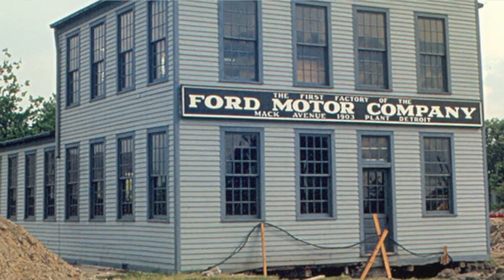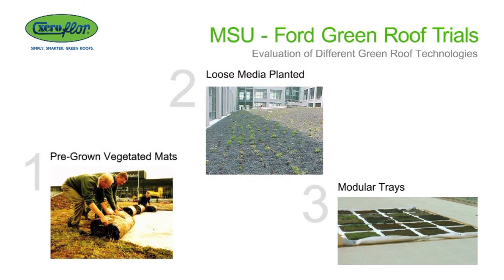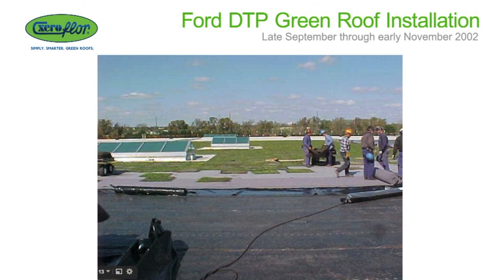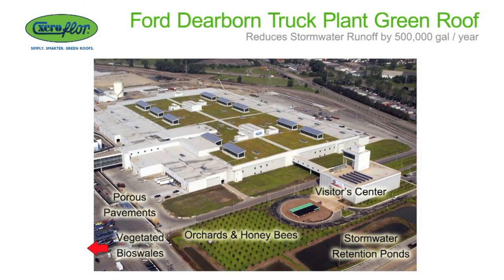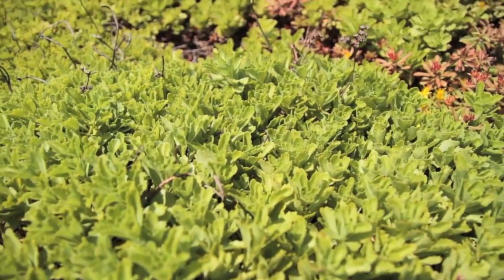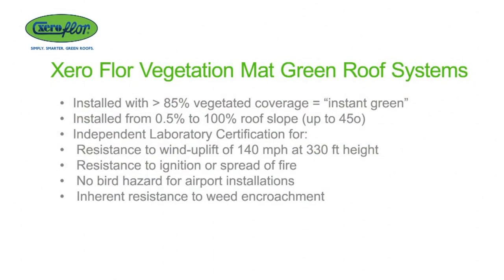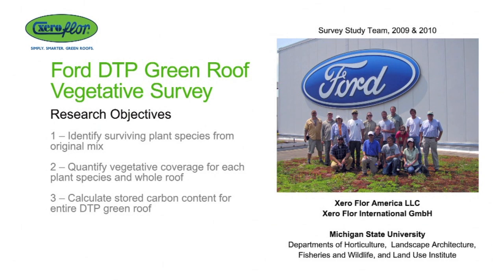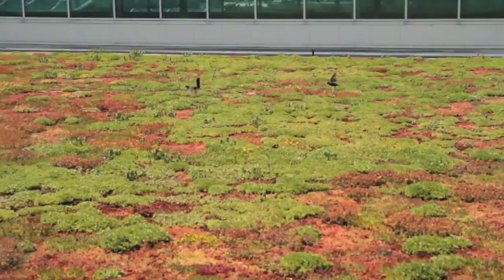VS2011#27 - "One Decade of Ultralight Green Roof Proof-of-Concept on Ford's Dearborn Truck Plant"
"One Decade of Ultralight Green Roof Proof-of-Concept on Ford's Dearborn Truck Plant" by Dr. Clayton Rugh.

In 2001, the Ford Motor Company, Xero Flor America, LLC., and Michigan State University began collaborative green roof research trials resulting in the installation of the massive 10.4 acre green roof on Ford's River Rouge Truck Plant in Dearborn, Michigan.

The Ford project held the record of "The World's Largest Green Roof" for several years and has matured into a thriving, healthy, low profile vegetated roof which is being continually evaluated.